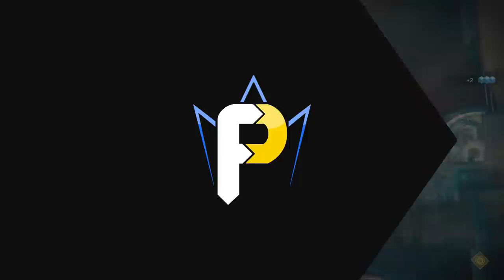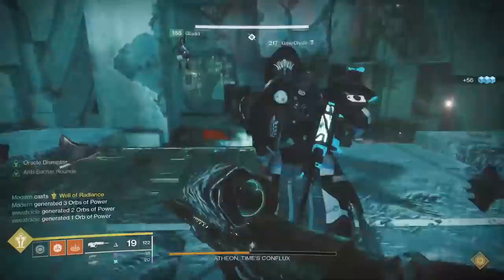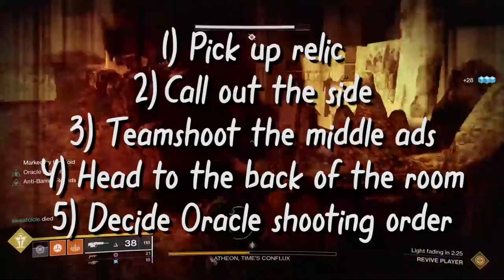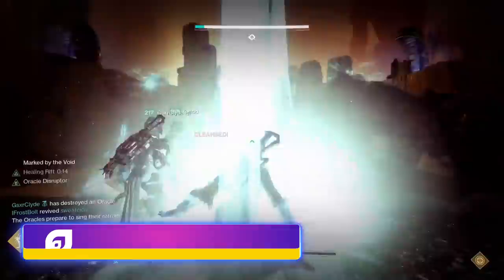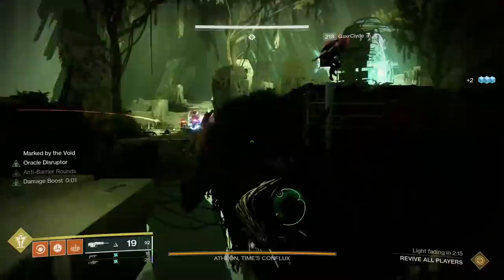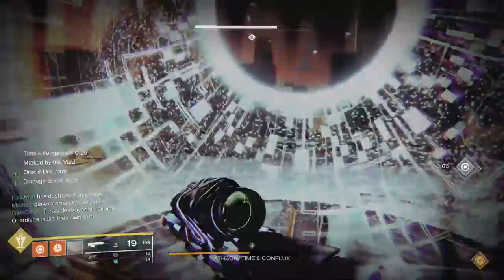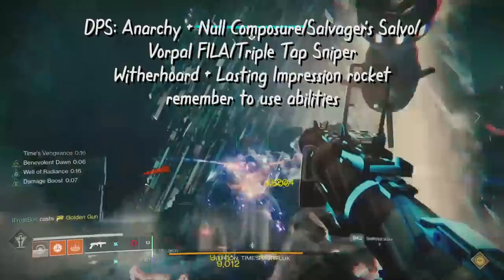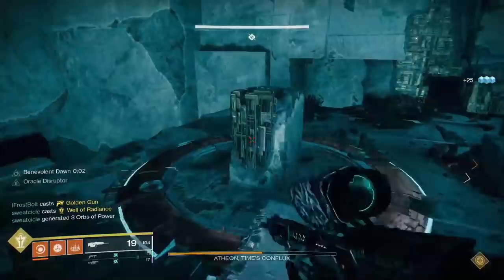How to Get Timelost Corrective Measure EASILY & Beat Atheon Master VoG Challenge!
Here's a fast guide on how to beat the 'Ensemble's Refrain' challenge, aka the Atheon Challenge in Master Vault of Glass Destiny 2.  Enjoy your Timelost Corrective Measure!
Shoutout to the LONG-BARREL Patreons, of which there are only 1: LOWPEEZY!

★ CURRENT PARTNERS ★
Fallout Plays is currently partnered with…
SCUF Controllers!
ASTRO GAMING!